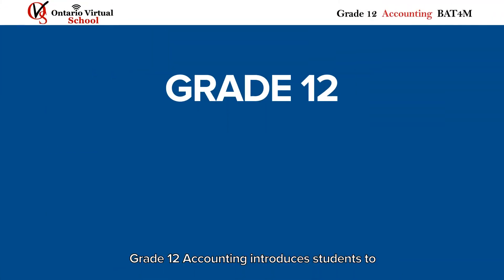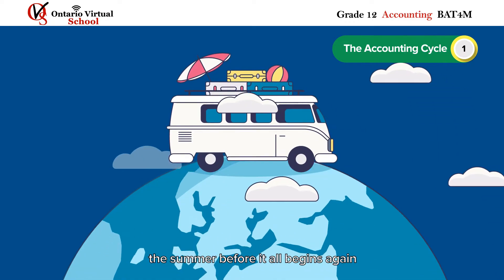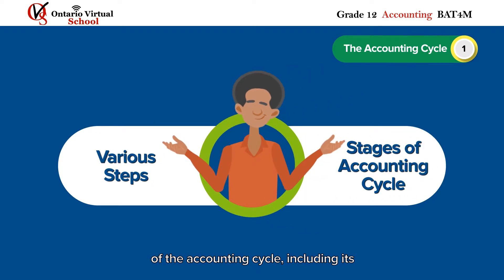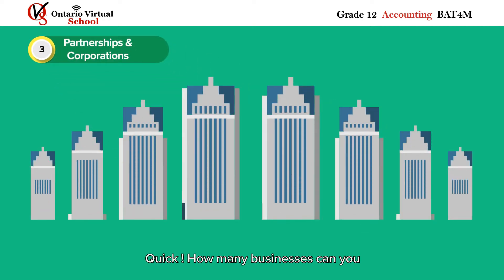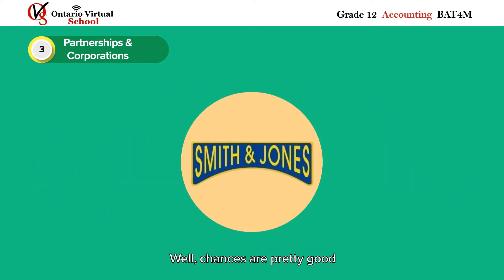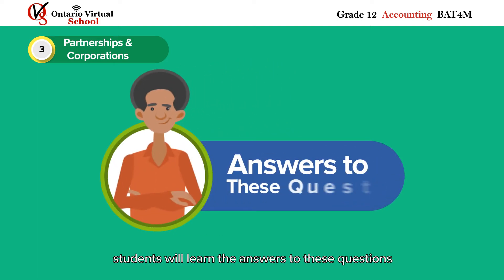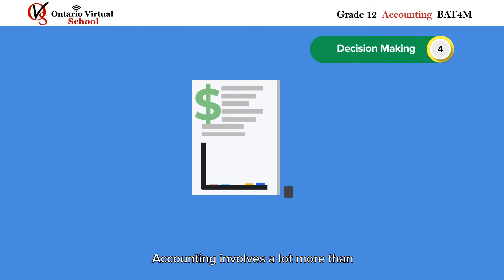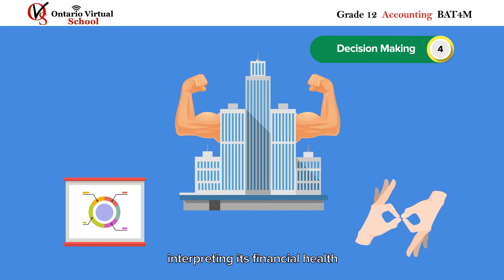Grade 12 Accounting BAT4M - Course outline - Course description - Ontario Virtual School OVS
Grade 12 Accounting  BAT4M - Course outline - Course description